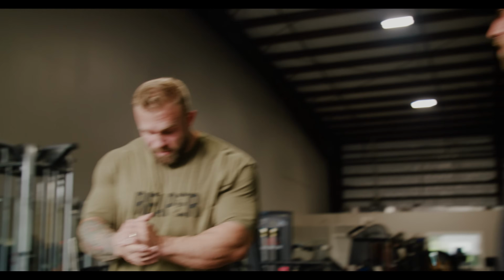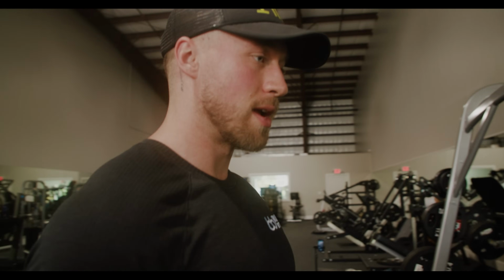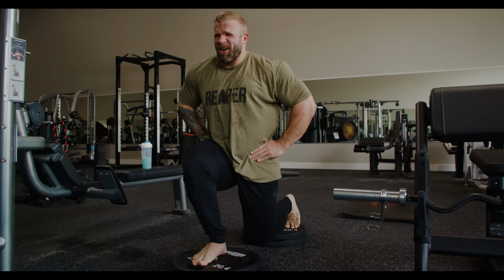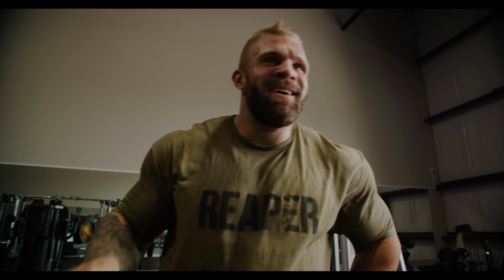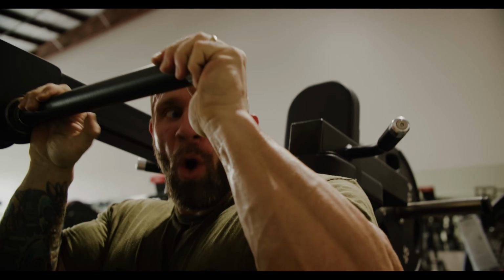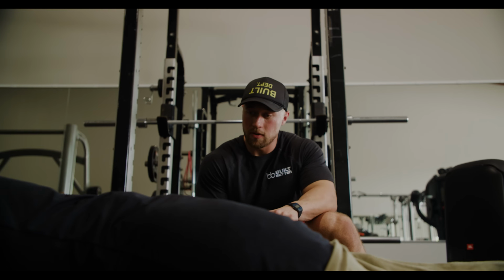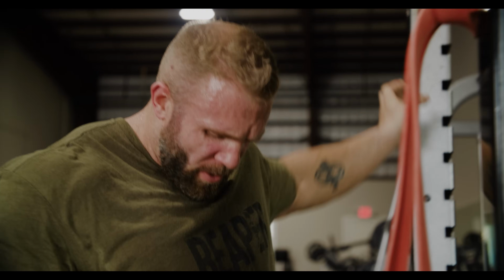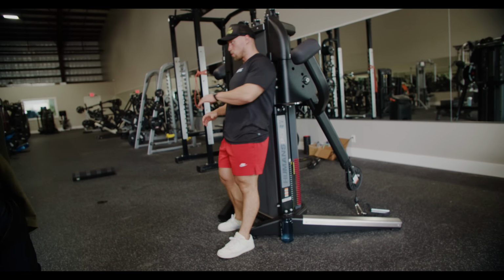BODYBUILDER TO SPRINTER EP. 2 - WORKOUT AT CBUMS GYM / IAIN VALLIERE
First Workout with Justin King from Built Better AZ at CBUM'S gym. Enjoy!

Video By:
Nik Pelekai